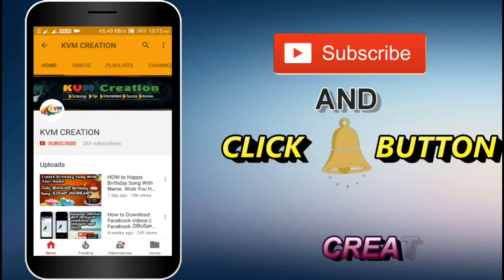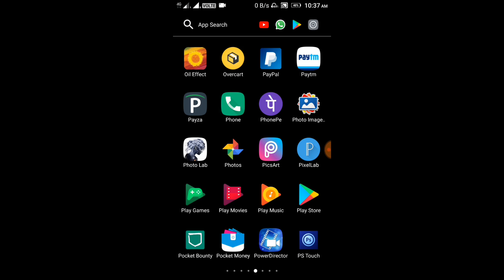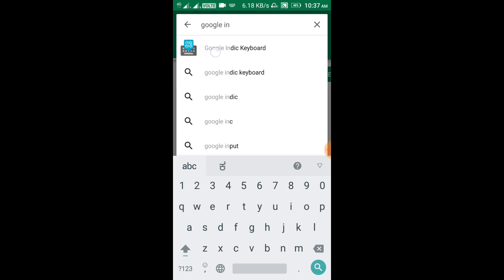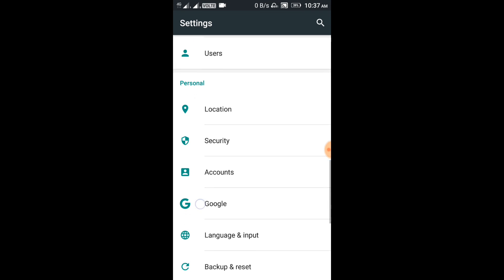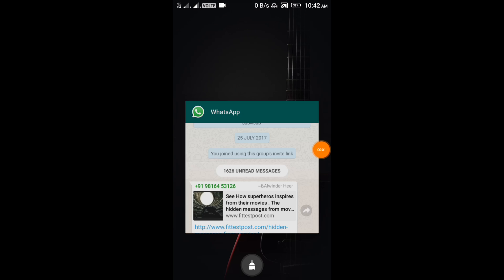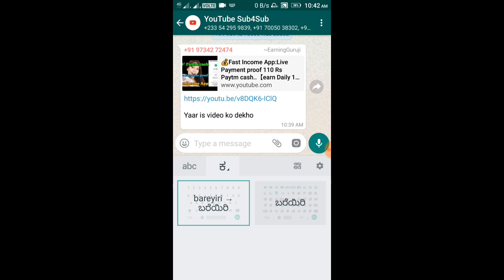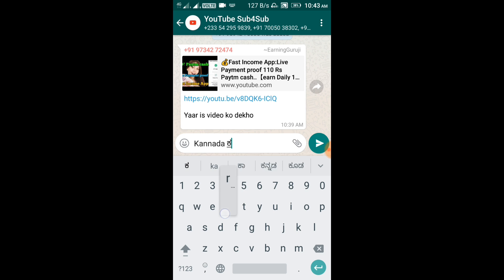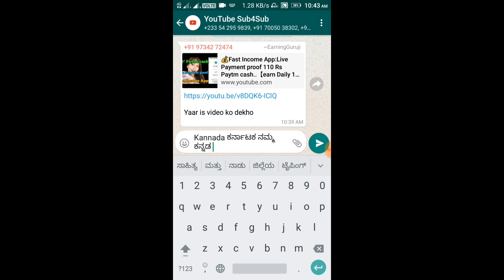ನೀವು ಇಂಗ್ಲಿಷನಲ್ಲಿ ಟೈಪ್ ಮಾಡಿದರೆ ಕನ್ನಡದಲ್ಲಿ ಟೈಪ್ ಆಗುವಂತೆ ಮಾಡಿ | How to type in Kannada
Google Indic Keyboard allows you to type messages, update on social networks or compose emails in your own native language on your Android phone. Currently it includes the following keyboards:

 - English keyboard
 - Assamese keyboard (অসমীয়া)
 - Bengali keyboard (বাংলা)
 - Gujarati keyboard (ગુજરાતી)
 - Hindi keyboard (हिंदी)
 - Kannada keyboard (ಕನ್ನಡ)
 - Malayalam keyboard (മലയാളം)
 - Marathi keyboard (मराठी)
 - Odia keyboard (ଓଡ଼ିଆ)
 - Punjabi keyboard (ਪੰਜਾਬੀ)
 - Tamil keyboard (தமிழ்)
 - Telugu keyboard (తెలుగు)

On your phone, if you can read your language in its native script above, you may install and use Google Indic Keyboard to input your language; otherwise your phone may not support your language.

Google Indic Keyboard supports different modes of input:

Transliteration mode - Get output in your native language by spelling out the pronunciation using English letters (For example, “namaste“  “नमस्ते“.)

 - Native keyboard mode - Type directly in native script.

 - Handwriting mode (currently available for Hindi only) - Write directly on your phone screen.

 - Hinglish mode - If you choose “Hindi” as an input language, the English keyboard will suggest both English and Hinglish terms.

How can I enable it and set it as the default keyboard?

 - On Android 5.x and newer versions:

Open Settings - Language & Input, under “KEYBOARD & INPUT METHODS” section, go to Current Keyboard - Choose Keyboards - Check “Google Indic Keyboard” - back to “Language & input” - Current Keyboard - Select “English & Indic Languages (Google Indic Keyboard)”When typing in an input box, you can also change the default input method by clicking the keyboard icon on the bottom right corner of the screen.

- On Android 4.x:
Open Settings - Language & Input, under “KEYBOARD & INPUT METHODS” section, check Google Indic Keyboard, then click Default and select “Google Indic Keyboard” in the “Choose input method” dialog.
When typing in an input box, you can also change the default input method by selecting “Choose input method” in the Notification area.